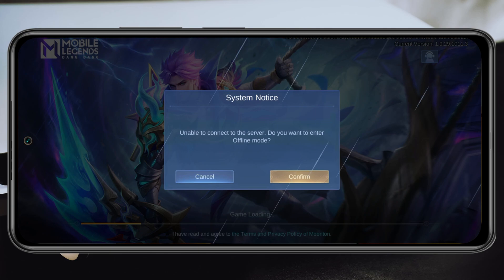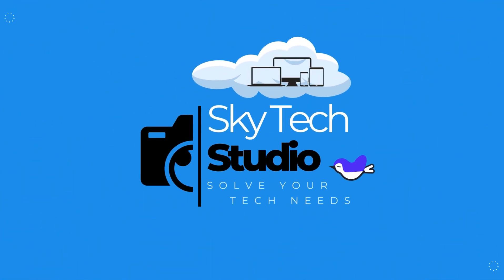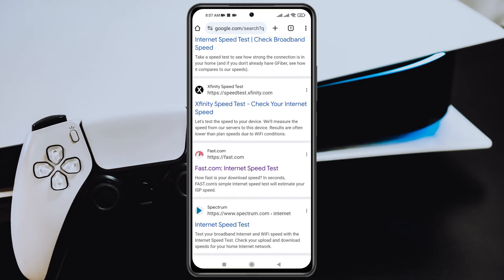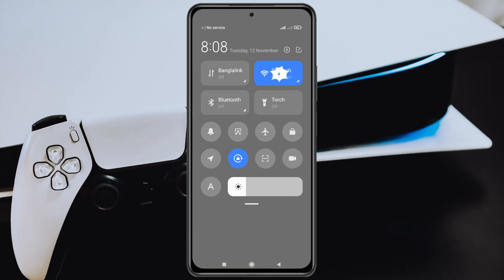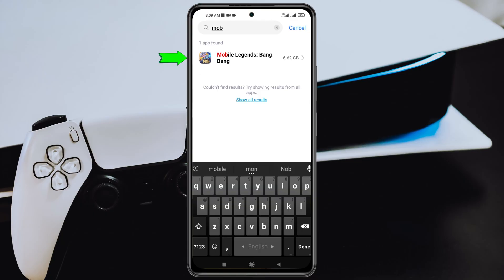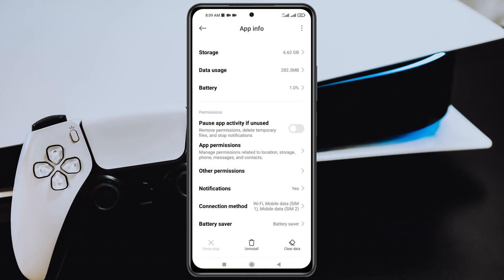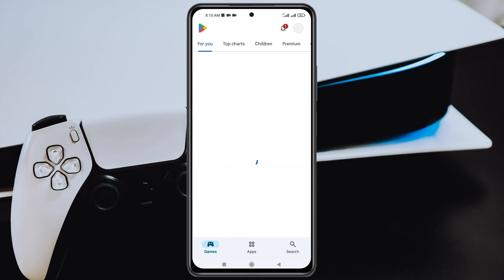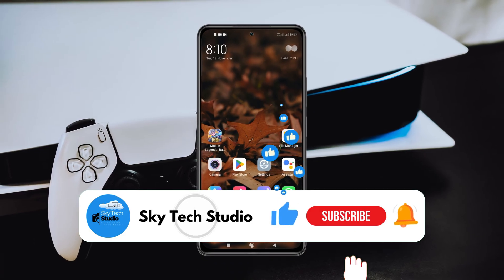Fix "Unable to connect to the server" in Mobile Legends Android | MLBB Connection Issues (Solved)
How to fix unable to connect to the server in Mobile Legends Android? In this tutorial, i will show you fix mobile legends unable to connect to the server error on Any Android Phone.
If you're experiencing the "Unable to Connect to the Server" error in Mobile Legends (MLBB) on your Android device, you're not alone. This common issue can arise due to various network or server problems and can prevent players from accessing the game entirely. Many users see messages like "current network is unavailable" or simply "unable to connect to the server." Here’s a breakdown of what might cause this error and some steps to resolve it. So, follow these easy step-by-step guidelines to fix the server error!

00:01- Video Start
00:20- Channel intro
00:30- Process 1: Check and fix the internet
01:20- Process 2: Check MLBB settings
02:28- Process 3: Check for new update
02:50- Process Ending